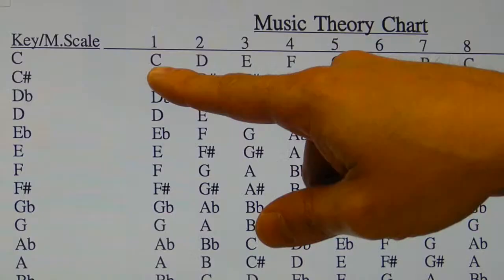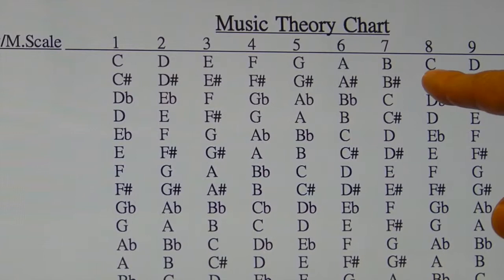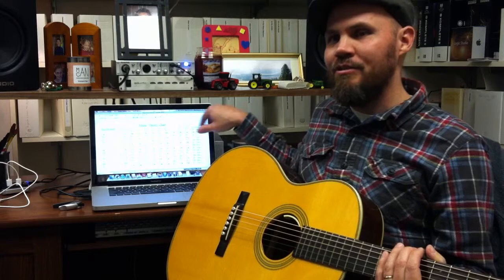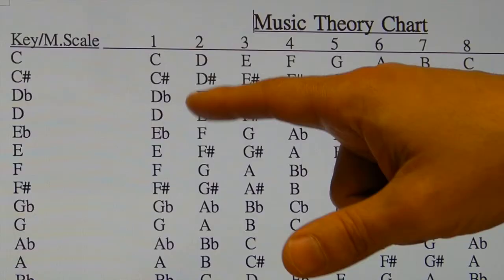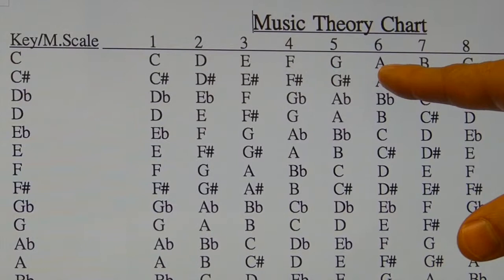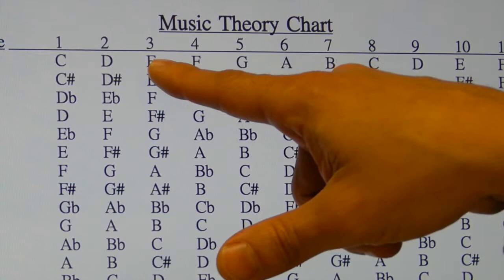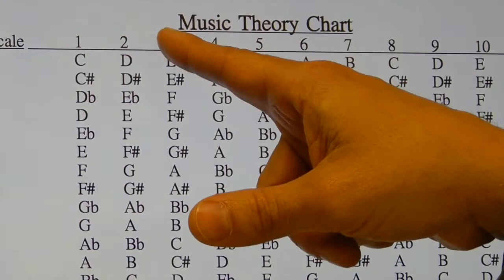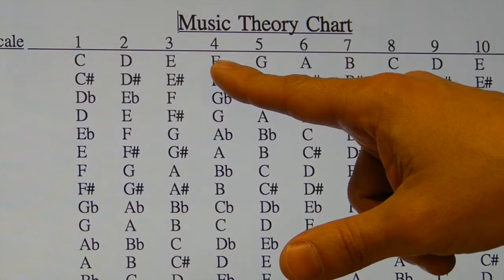Mark Proctor Music Theory- Scales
Fourth in a series of music instruction videos on theory, advanced chording, arranging, crafting your tone, and musical imagination.